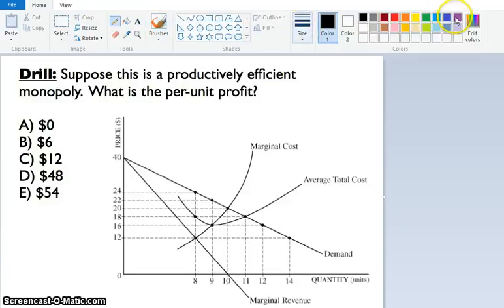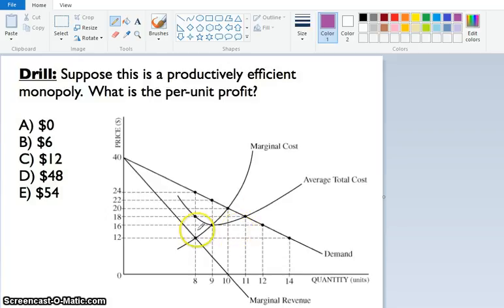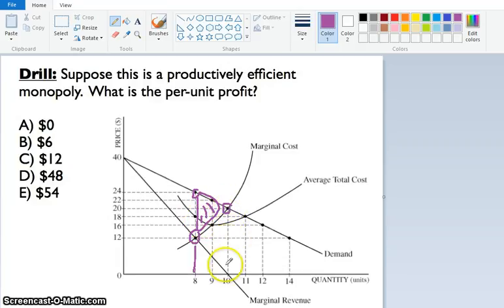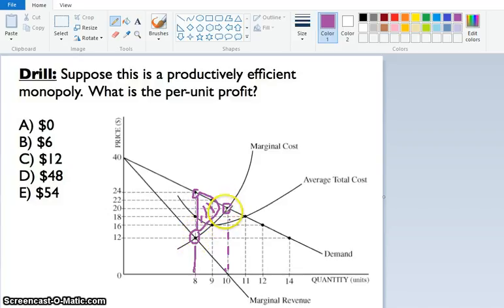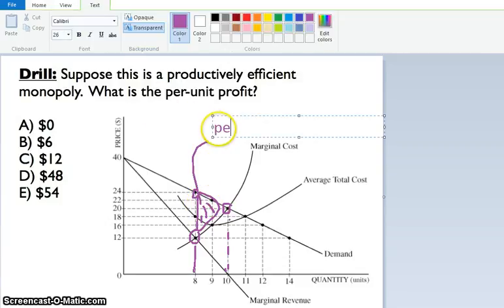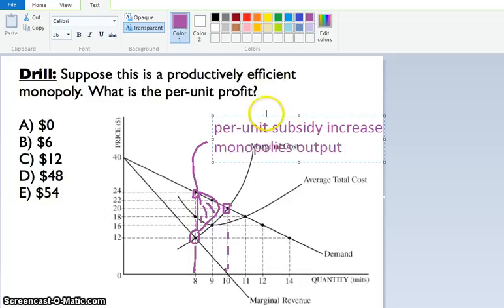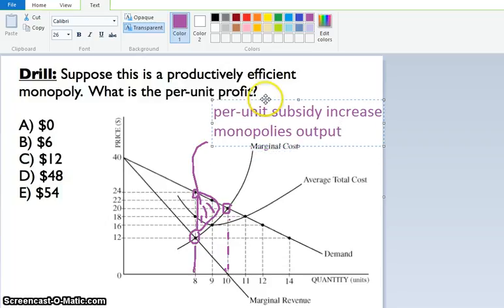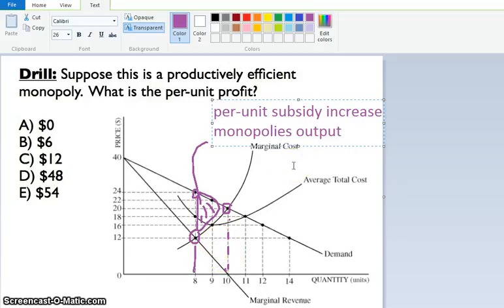AP Microeconomics- Monopoly #14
How to deal with inefficiency?  Well, a subsidy maybe?  Or, is it a tax?